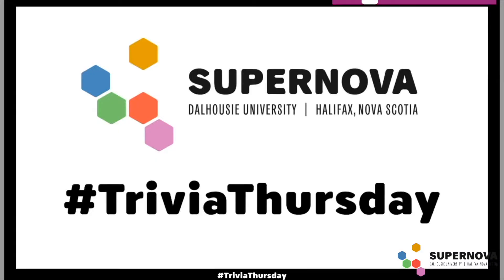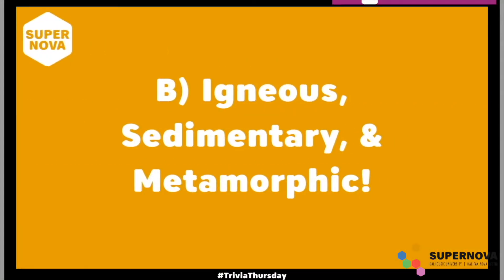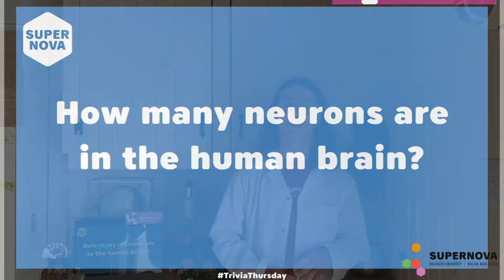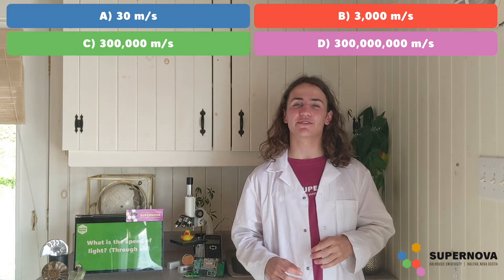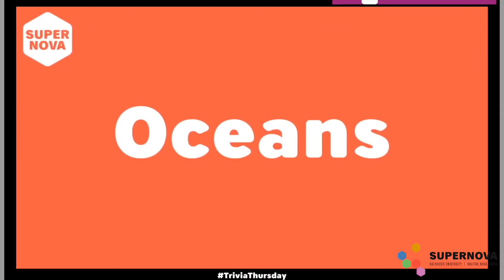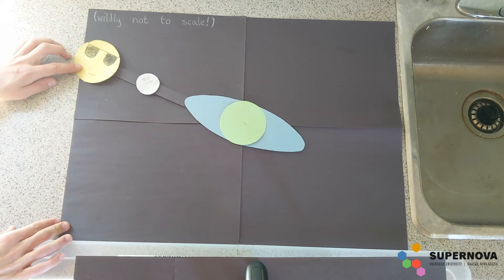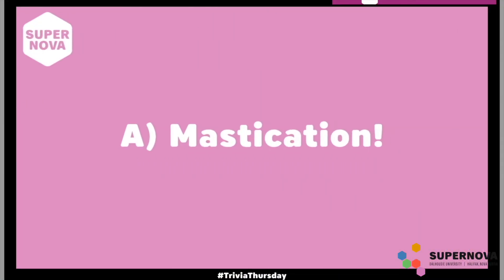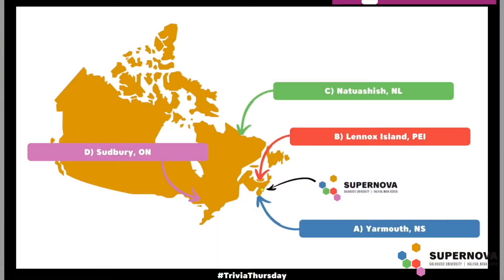STEM TriviaThursday 3: May 28th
Welcome to the third episode of TriviaThursday, a STEM-themed quiz show where you get to try your hand at 5 tough trivia questions from all different branches of science, and learn some more interesting science facts!

*SPOILER ALERT* BONUS QUESTION ANSWER:

C) Natuashish, NL: At over 1,250km away from Halifax, the community of Natuashish in Labrador is the farthest SuperNOVA instructors travelled in 2019 to deliver camp programming! Each summer SuperNOVA travels to communities throughout the Atlantic provinces to deliver outreach, including Yarmouth, NS and Lennox Island, PEI! (SuperNOVA did not travel to Sudbury, ON)